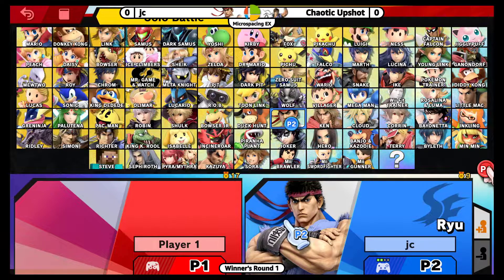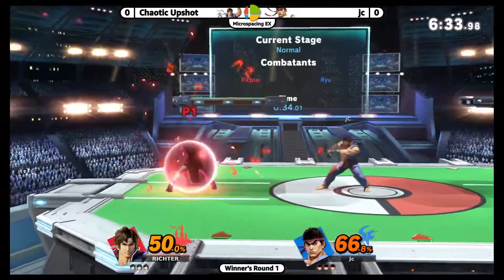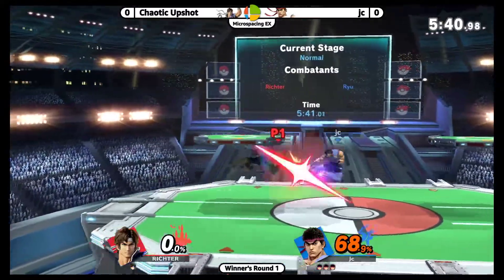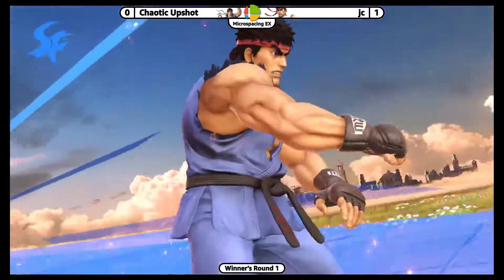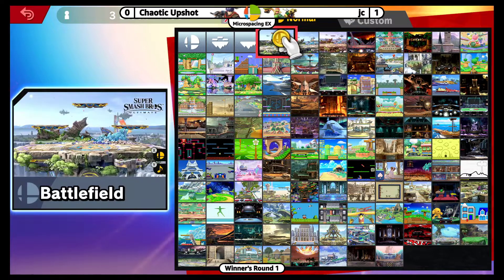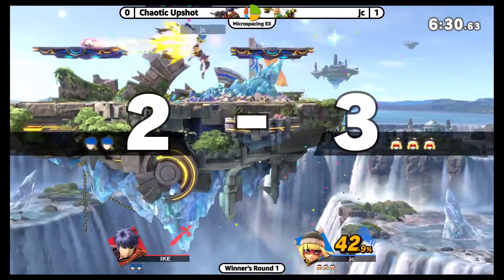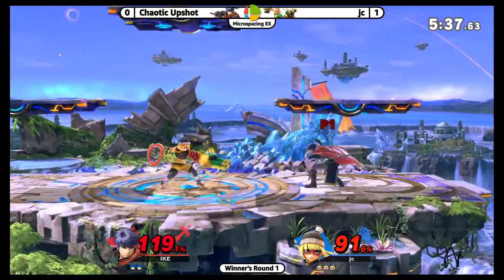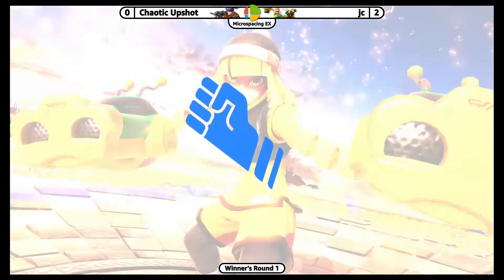Microspacing EX - RNG Selects #2: jc (Ryu/Minx2) vs Chaotic Upbeat (Richter/Ike) - Winner's Round 1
This was a tournament hosted by Microsoft that featured employees from said company, as well as other companies.

Tournaments are streamed bi-weekly on Wednesdays around 7 PM PST.